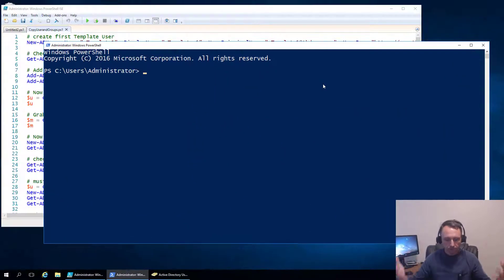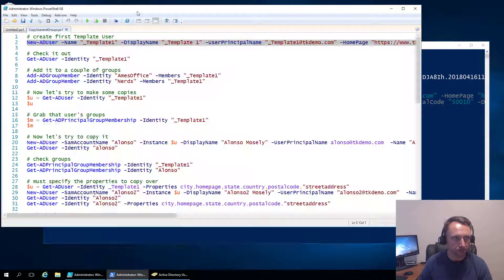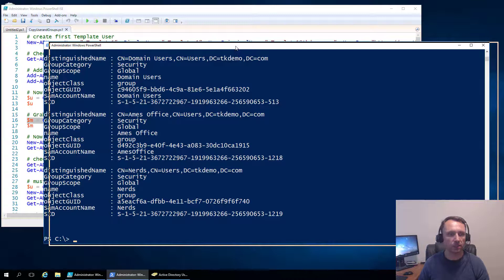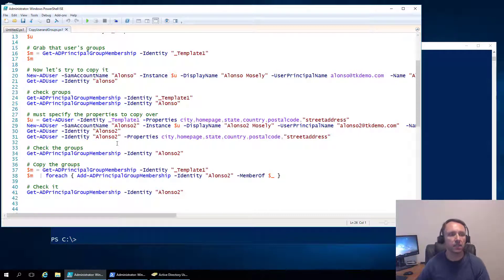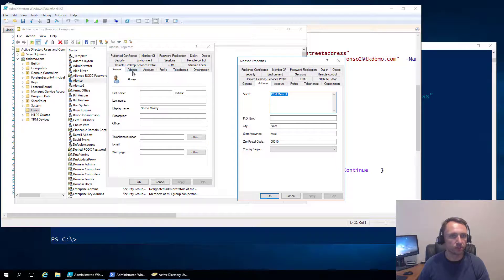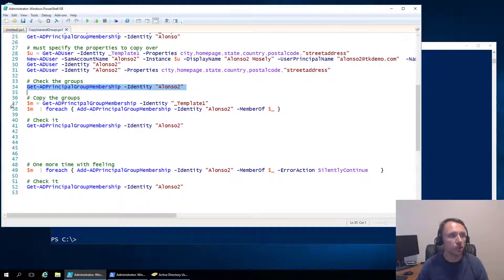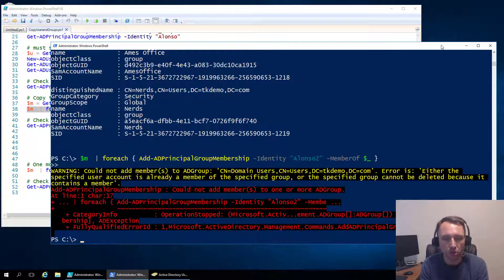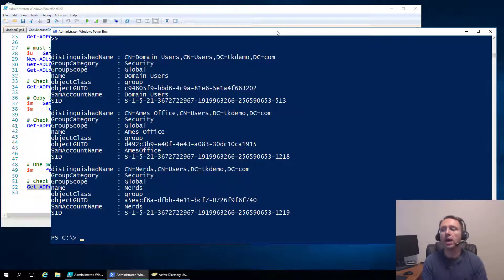Creating AD Users from a template with PowerShell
In this video, you will learn about how to create Active Directory users from a template using your favorite tool, PowerShell. Some of the cmdlets you will use include:

Get-ADUser
Add-ADUser
Add-ADGroupMemeber
Get-ADPrincipalGroupMembership
Add-ADPrincipalGroupMembership

Link to download the files showing in the video.